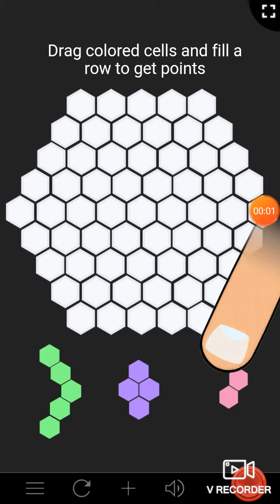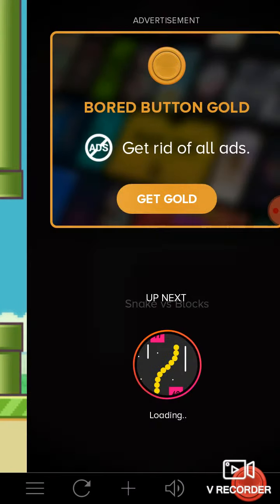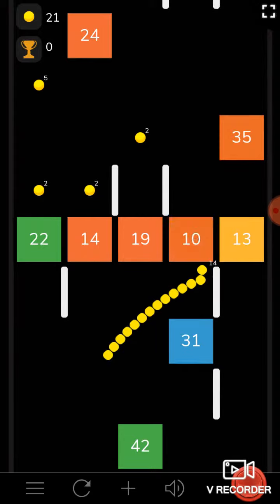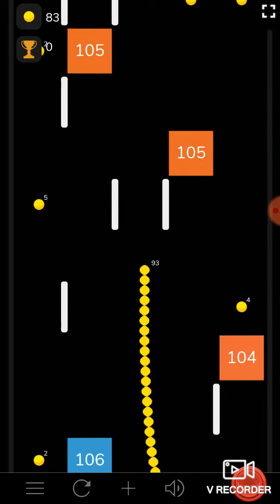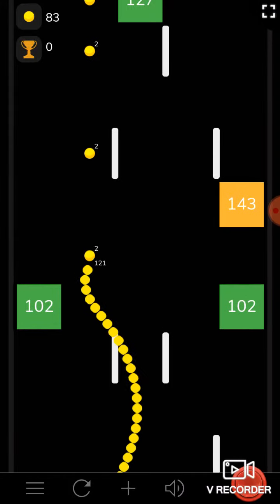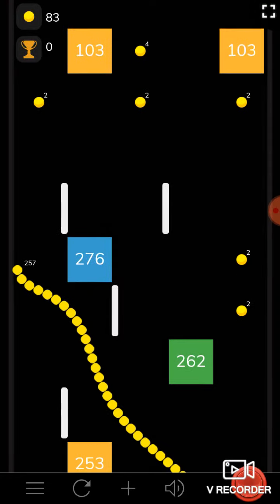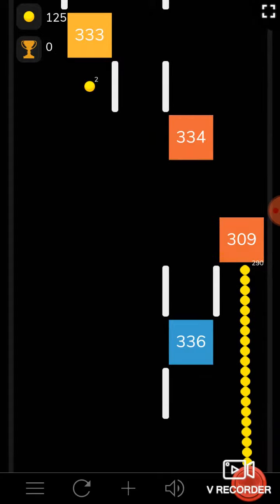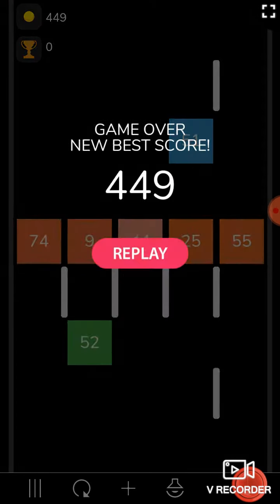I am so bored that I am planning with a button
Hfjdj